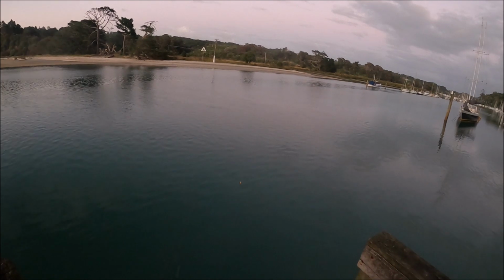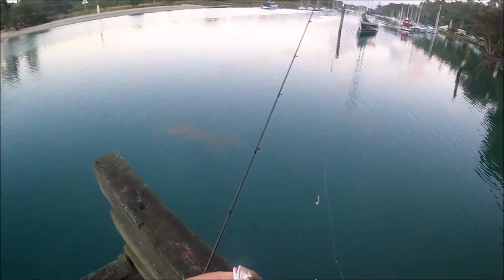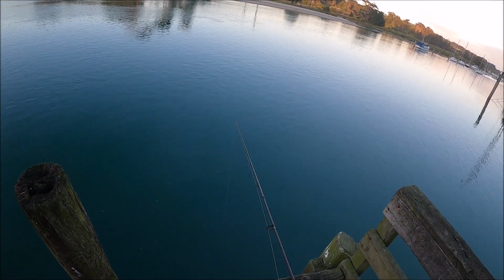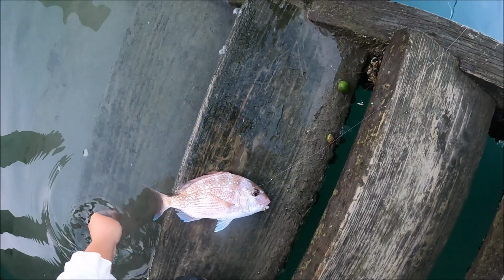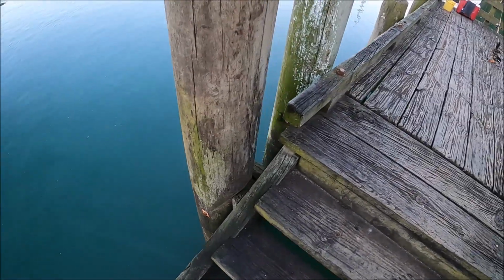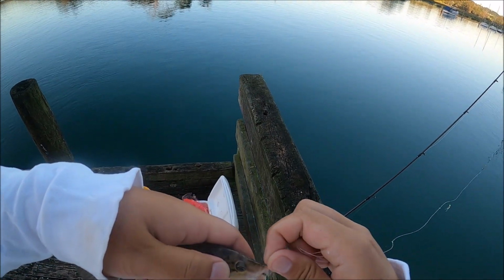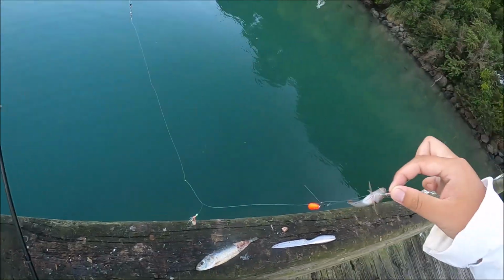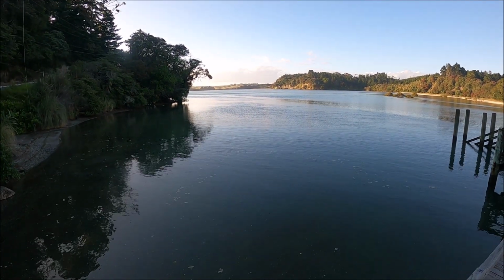Casual Wharf Fishing - NZ Basic Fishing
Hello and welcome to Basic Fishing from New Zealand. In this video, I decided to do a quick morning session out on the wharf and see if there were any baitfish around. Unfortunately all I caught was small snappers, kahawai(which counts as a baitfish), spotty and a gobby which were all released to live for another day. It felt nice to do a casual session for once and really hope to do some more wharf fishing again when I find the time.

Tackle used:
Black Magic Sabiki (Pink Shimp #4)
Black Magic 12lb Fluorocarbon Trace